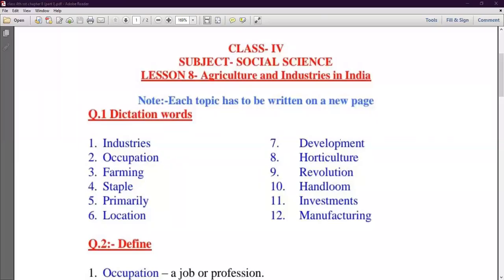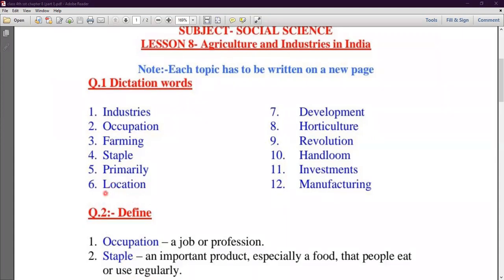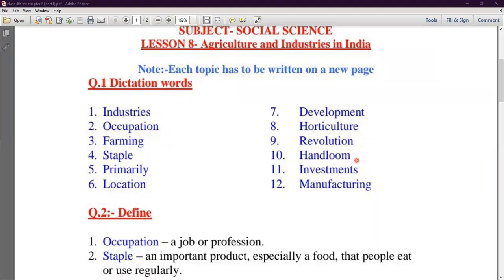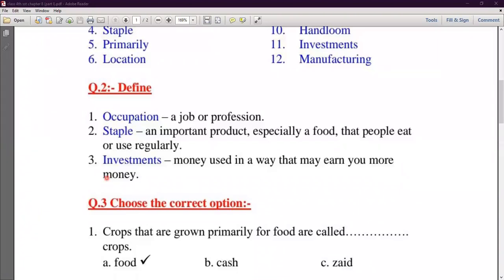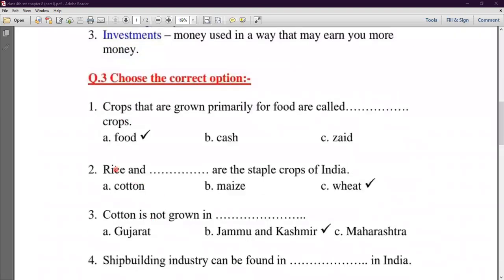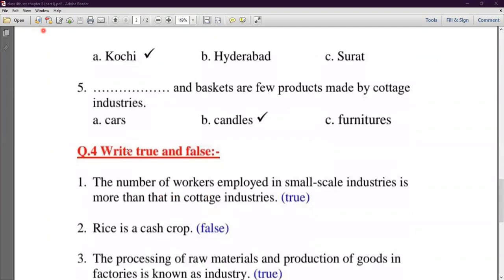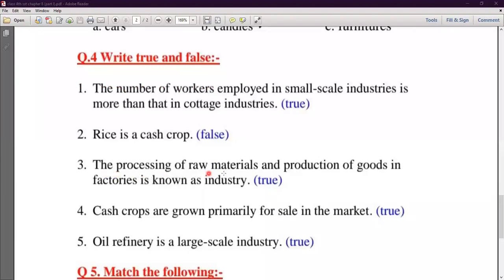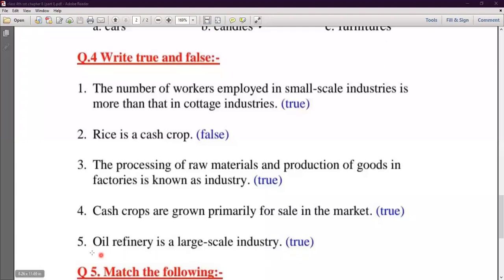Class - IV - Social Studies - Online Class 22-10-2021 by Ritu Ma'am (LPS)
Agriculture and Industries in India ( Exercise ) - Part 3